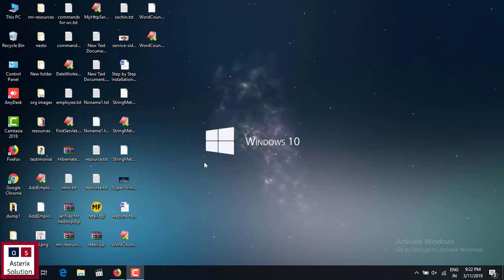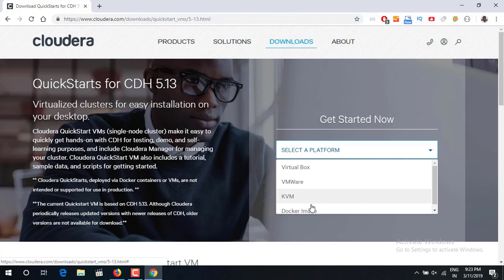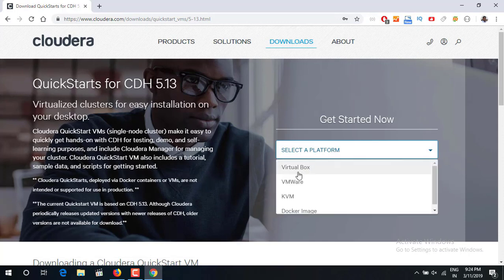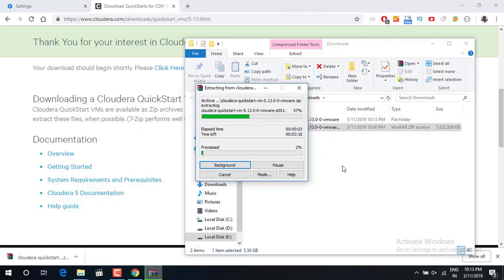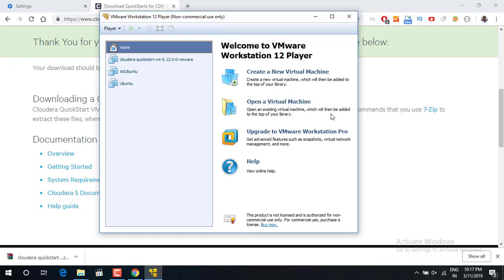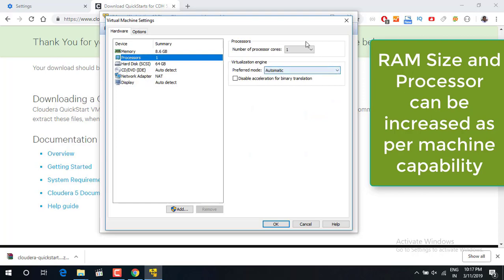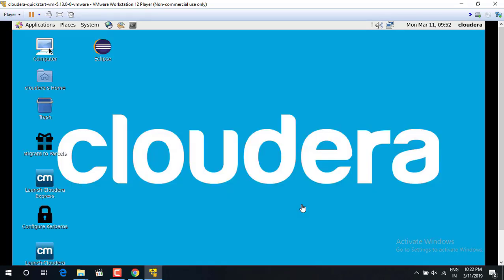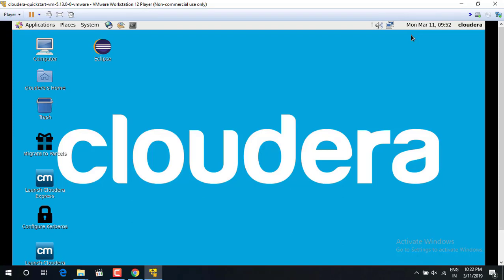Cloudera Download and Installation on VMWare [WORKING] | HadoopGyan Series | Asterix Solution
This video covers the download and installation of Cloudera VM from its website into VMWare.

Working on Cloudera is easier as it takes cares of all the resources.